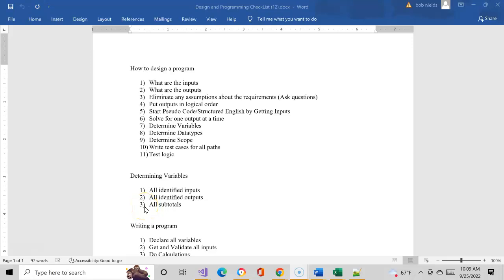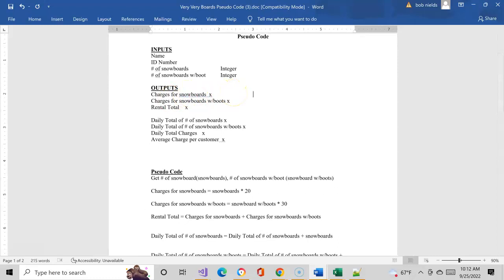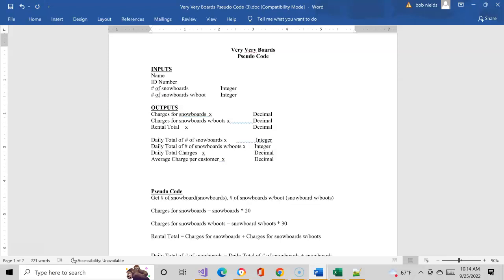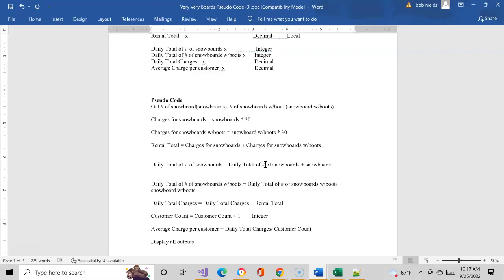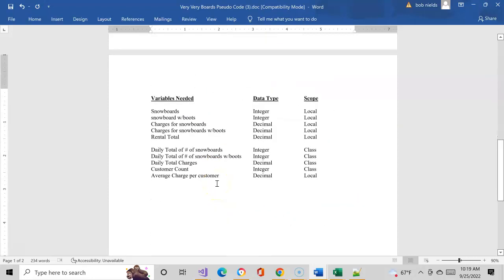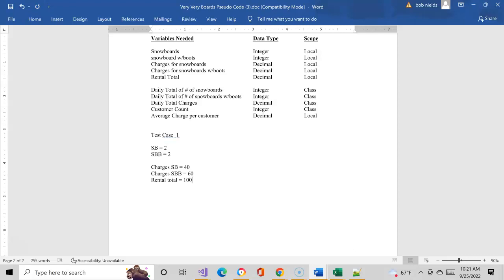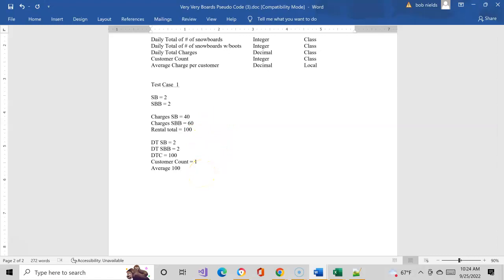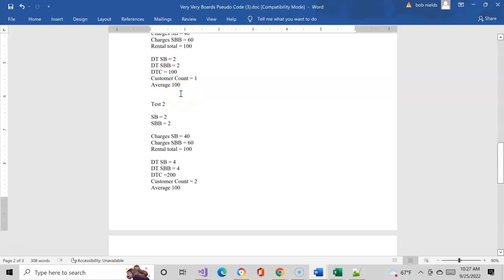Designing Very, Very Boards (Part 3)